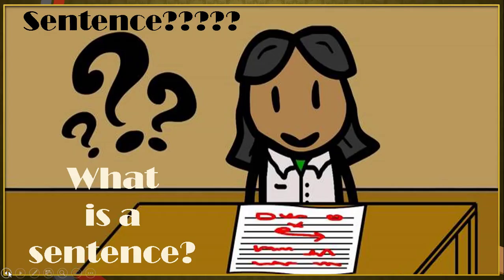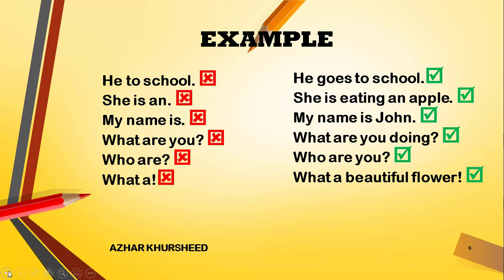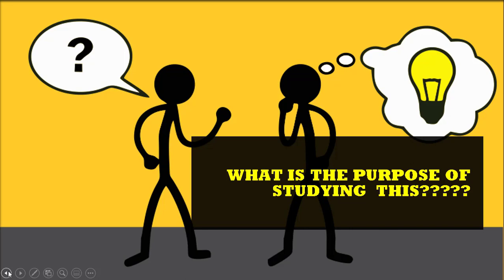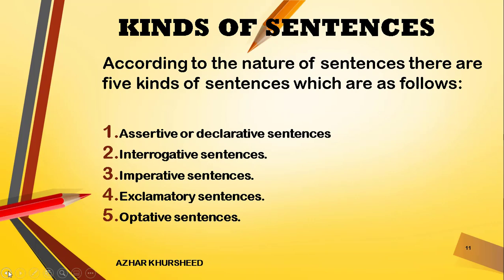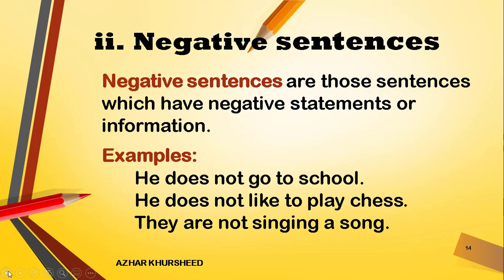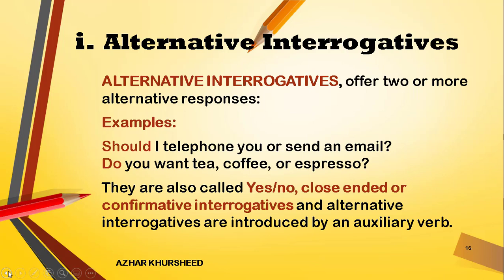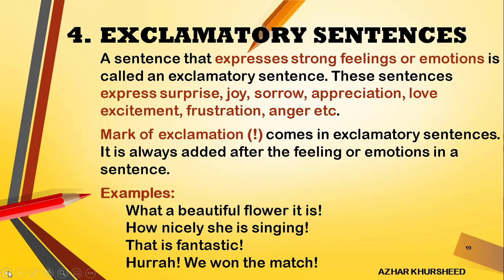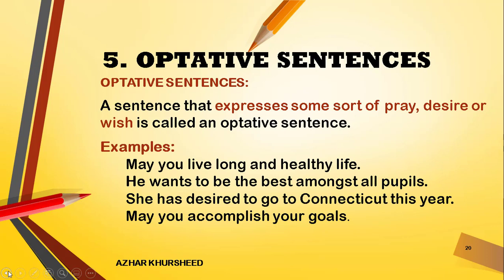Kinds of Sentences | Year 8 | SGHS